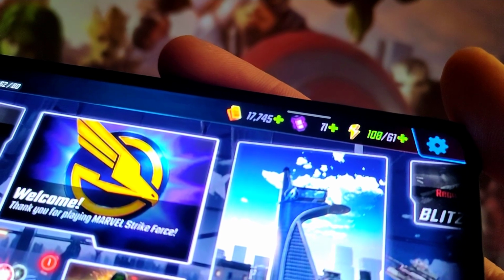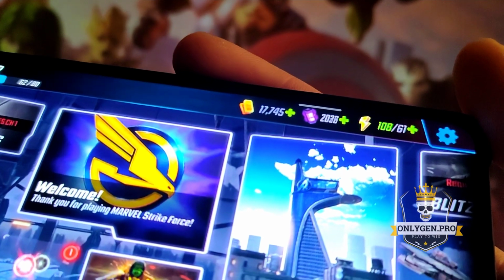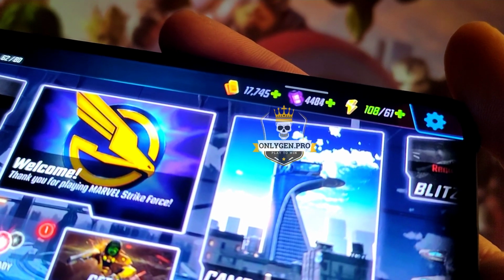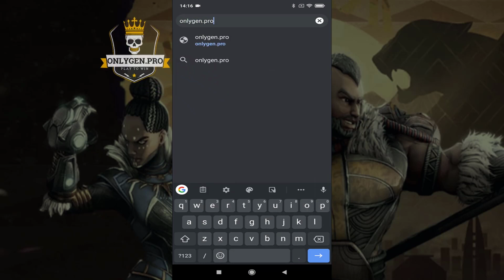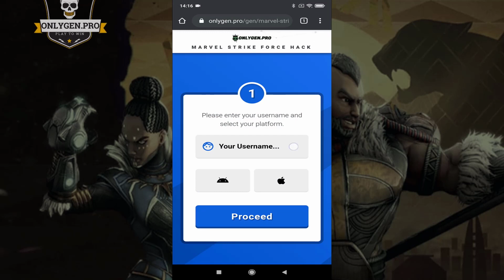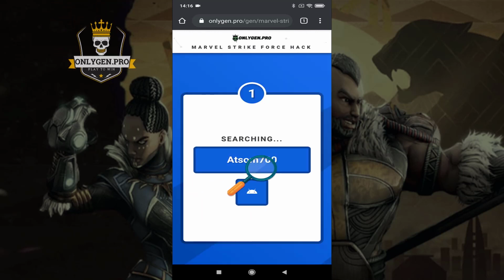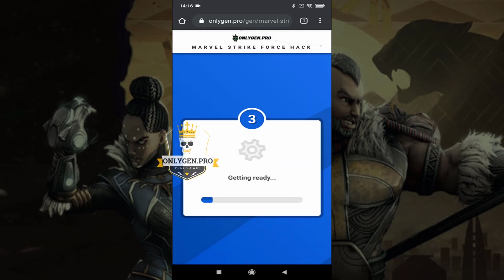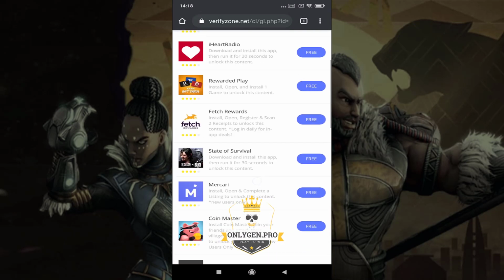MARVEL Strike Force Hack Guide 2024 ✅ How To Get Power Cores With Cheats 🔥 iOS/Android MOD APK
MARVEL Strike Force Hack Guide 2024 ✅ How To Get Power Cores With MARVEL Strike Force Cheats 🔥 iOS/Android MOD APK

Hi there game lover! Here we are relating you our update and better MARVEL Strike Force hack Tutorial. Our MARVEL Strike Force Cheats Guide works on Android and iOS Mobile systems. Using this method anyone can easily acquire thousands of Power Cores and also massively improve gaming experience. Everything you require to do is stick to our video guide. Enjoy!

How to hack MARVEL Strike Force? It is an easy as pie procedure if you follow these quick actions, you'll be able to do it in just a matter of minutes.
MARVEL Strike Force MOD APK is developed and protected by the best coder, This MARVEL Strike Force hack has been used by manies users now, we obtained fantastic reviews and has no bad feedbacks froom them.